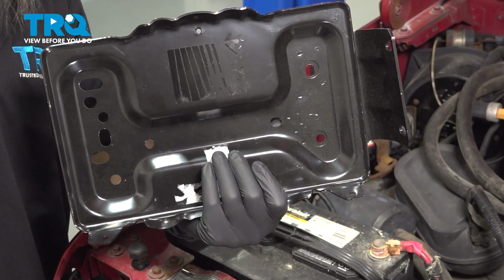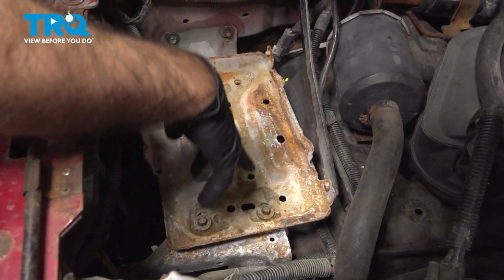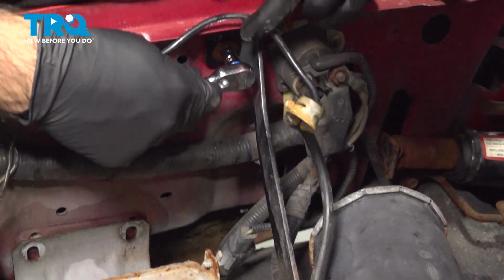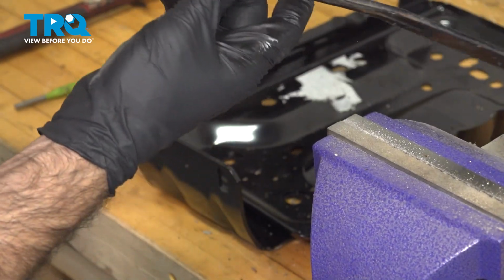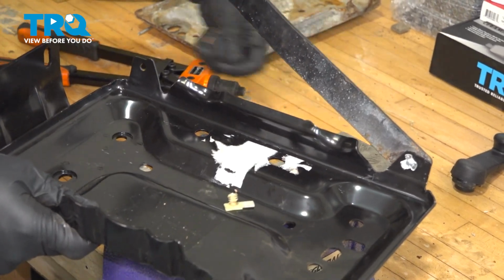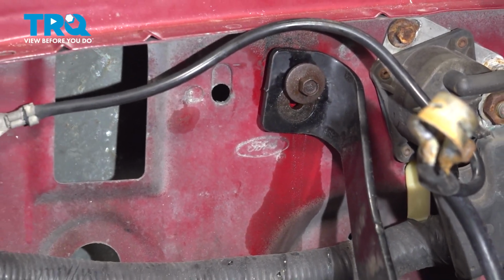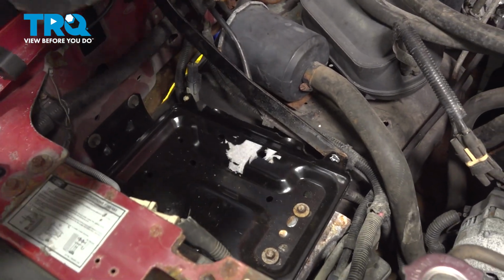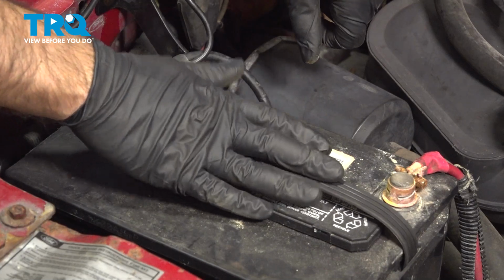How to Replace Battery Tray 1992-1996 Ford F-150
This video shows you how to install a battery tray on your 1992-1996 Ford F-150.

This repair was done on a 1996 Ford F-150 XL 4.9L Standard Cab Pickup 2-Door RWD Manual and the process should be similar on the following vehicles:
1992 Ford F-150
1993 Ford F-150
1994 Ford F-150
1995 Ford F-150
1996 Ford F-150

Tools you will need:
• 10mm Socket
• 8mm Socket
• Cutoff Wheel
• Rivet Gun & Rivets
• Safety Glasses